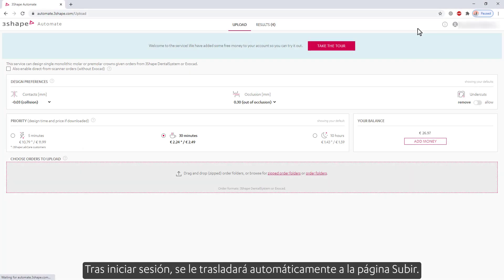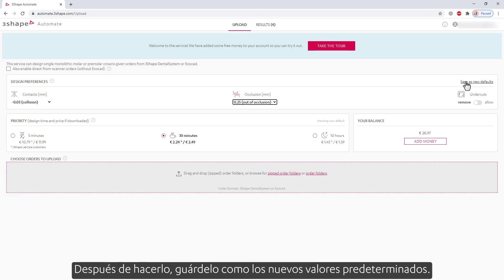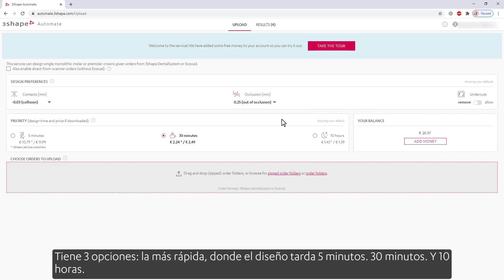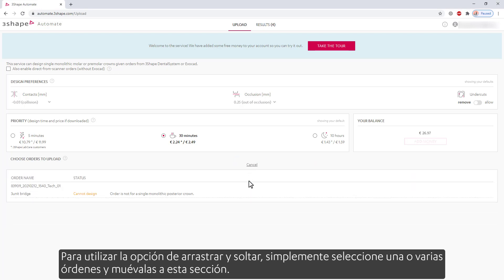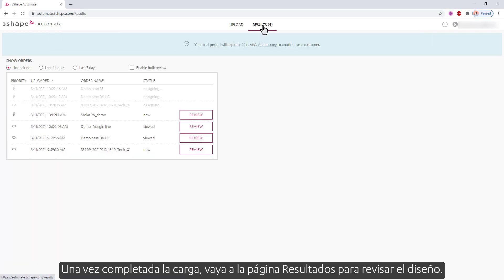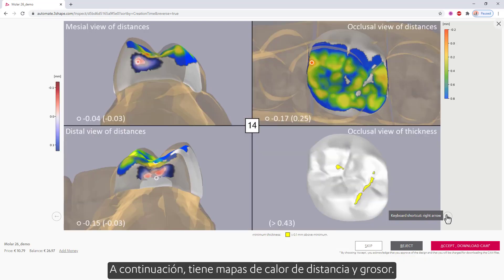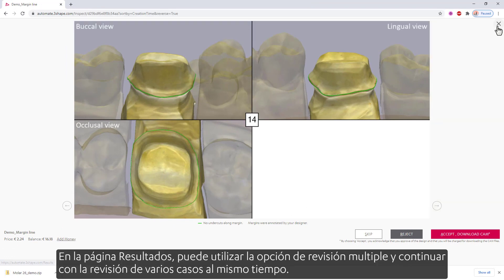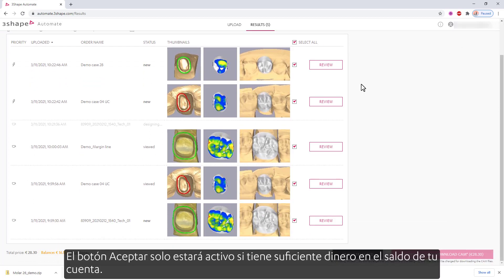(Spanish) 3Shape Automate – General overview